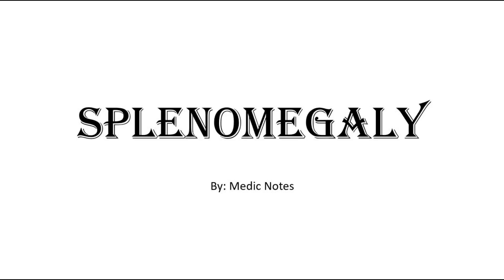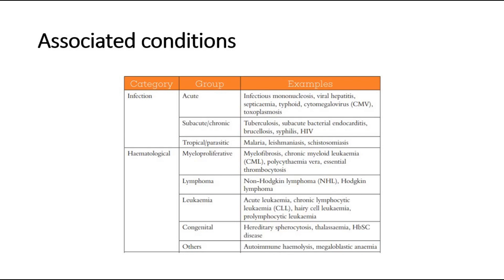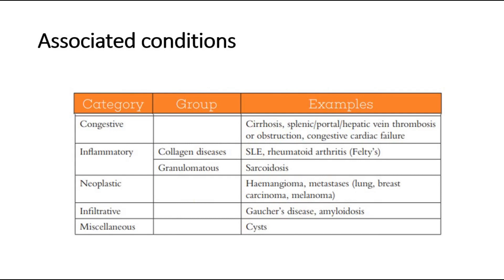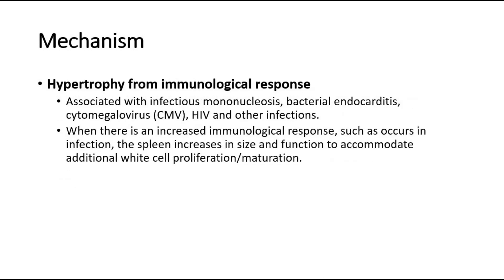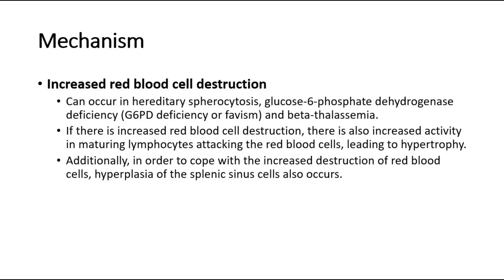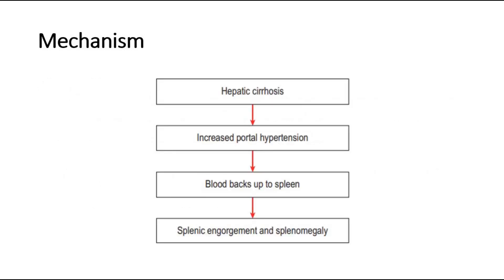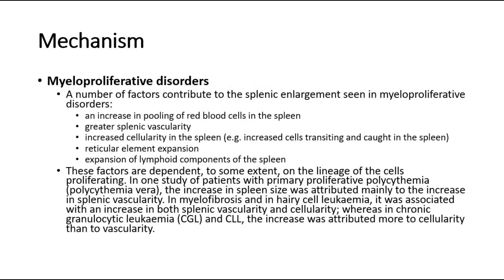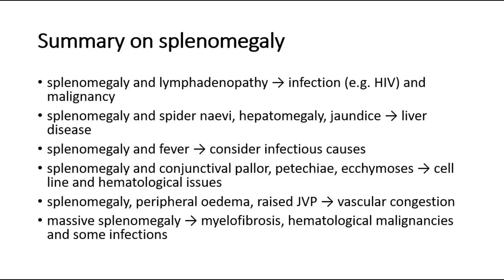Splenomegaly - causes, pathophysiology, differential diagnoses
Splenomegaly is an enlargement of the spleen. The spleen usually lies in the left upper quadrant (LUQ) of the human abdomen.